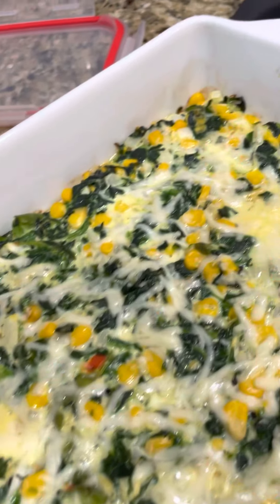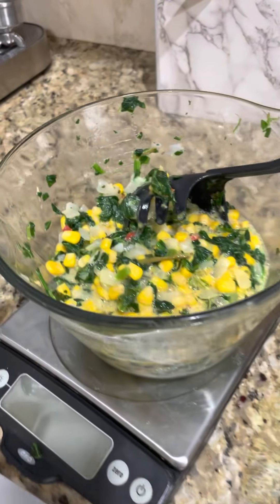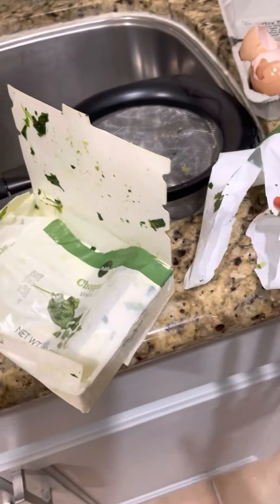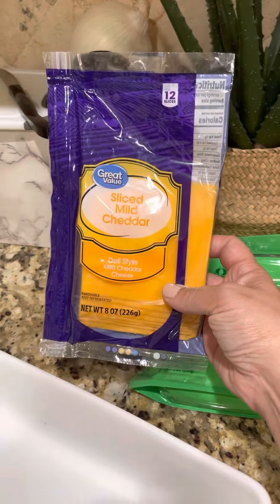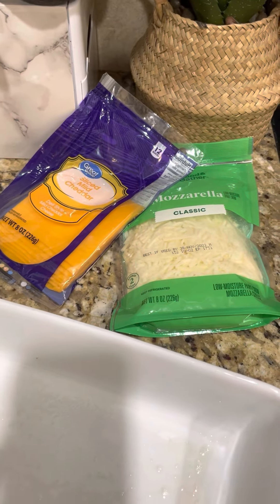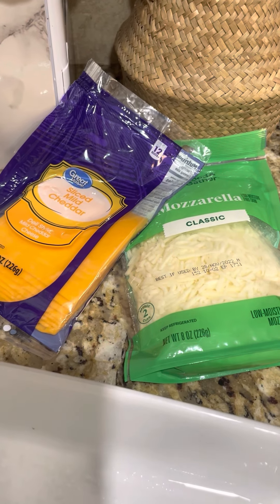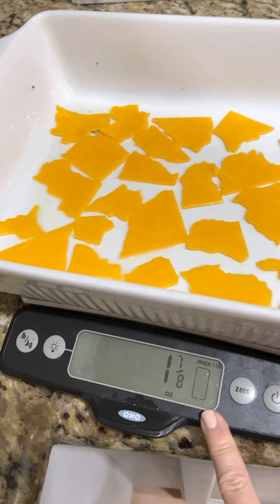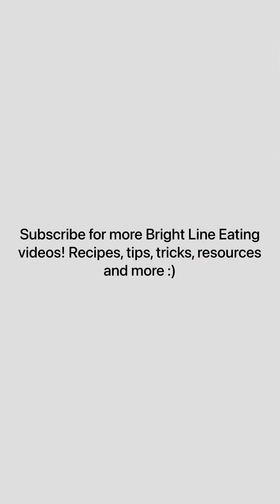3 ingredient dinner for Bright Line Eating - eggs, cheese and veggie quiches!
I made this recipe up and it’s so easy!

3 eggs
3 oz shredded cheddar cheese
10 oz frozen veggies, microwaved and drained (I do the 10/10 split)
Seasonings as you desire

Mix it all up and bake. That’s it! Makes 2 servings of a quick and simple dinner.

PLUS YOU WILL GET POP UP SURPRISE HELPFUL VIDEOS THROUGHOUT THE WEEK.

*Get me as your Coach for BeachBody on Demand streaming fitness service

*Buy on Amazon the Bulletproof Collagen powder I blend into my morning coffee every day

**Buy the Bright Line Eating “Rezoom” book by Dr. Susan Pierce Thompson

**Purchase the book “Brain Over Binge” by Kathryn Hansen

**Purchase the book “Brain Over Binge Recovery Guide” by Kathryn Hansen

S N A P C H A T: @AngelaCruzTube
T I K T O K: @AngelaCruzTube

In my Amazon store linked above, I have listed weight loss resources, as well as  the videography and photography gear that I use to create YouTube videos, mommy/baby essentials and other fun items that I myself use and love. I make a tiny commission when you shop my store, so thank you for your support!